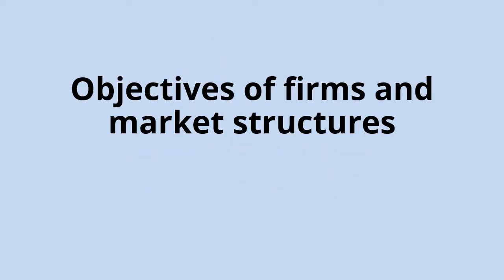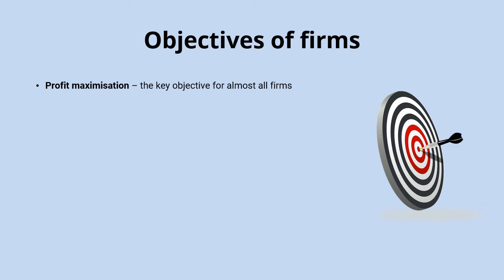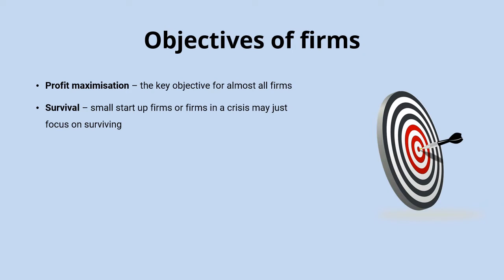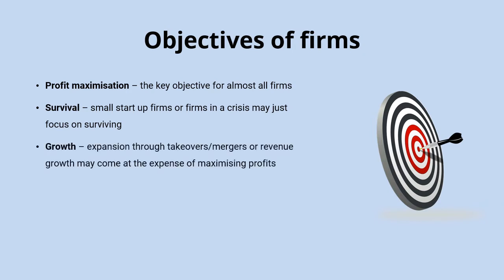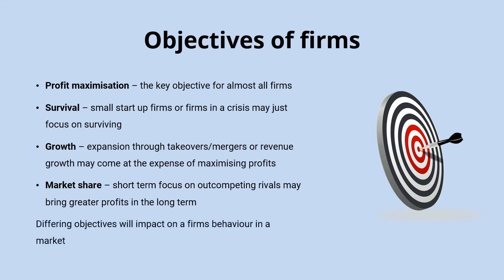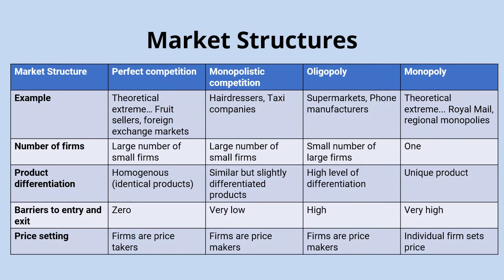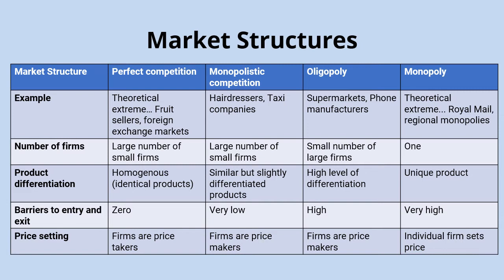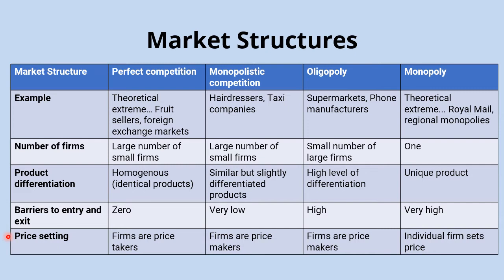Objectives and market structure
The objectives of firms and and introduction to the different forms of market structure: perfect competition, monopolistic competition, oligopoly and monopoly.